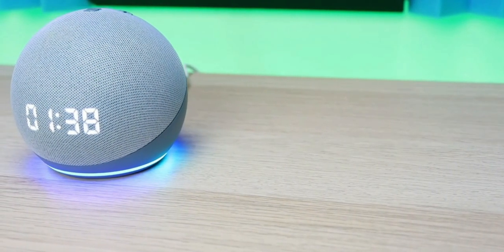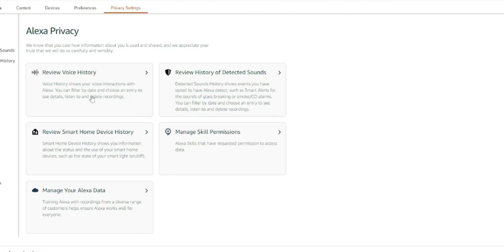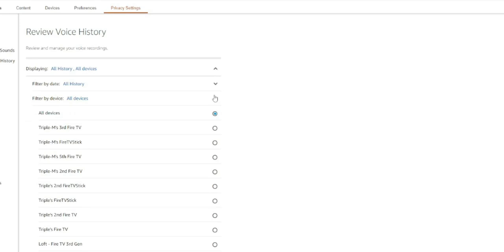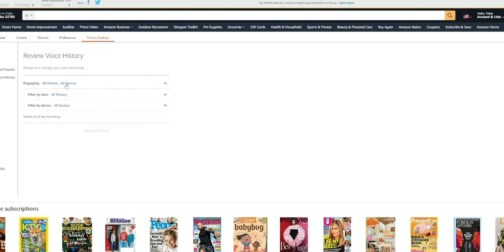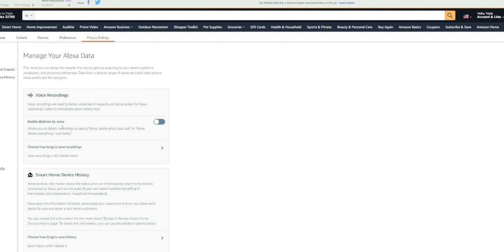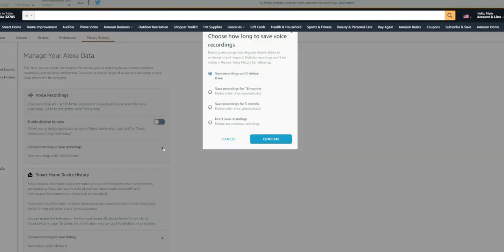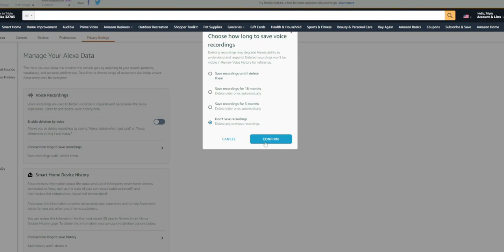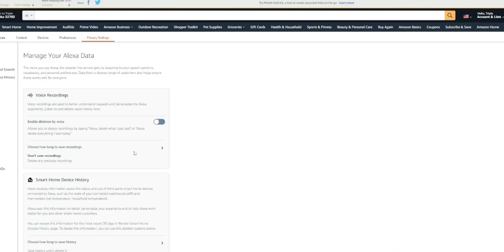Alexa is recording you! Echo, Fire TV Stick, Fire TV Cube etc. | Here's how to Stop These Recordings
Alexa is recording you. Here’s how to delete recordings from your Amazon Echo, Fire Stick, Fire TV Cube
Delete these settings now
You can also do this in the Alexa app. Just go to “Settings,” then “Alexa Privacy” and “Review Voice History.”
Purchase Nvidia Shield TV
Amazon Firestick 4k Max
OTG Adapter OTG Adapter 2
256 Hard drive
Hard Drive Enclosure
Asus Wifi 6 Router
TP Link WIFI 6 Router
NETGEAR 4-Stream WiFi 6